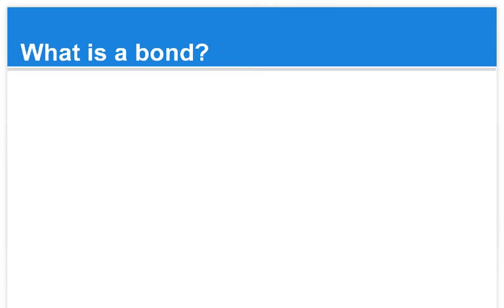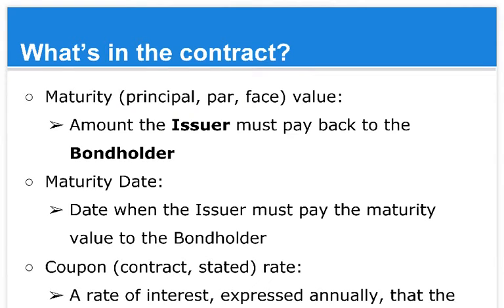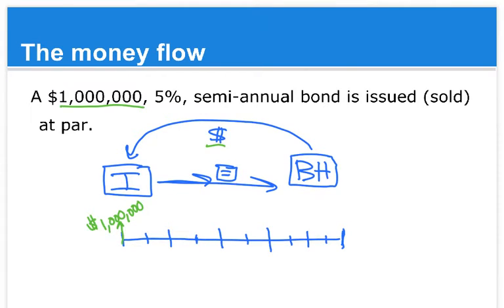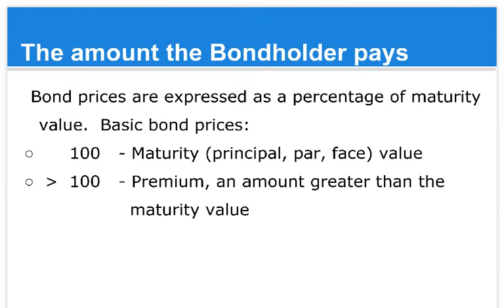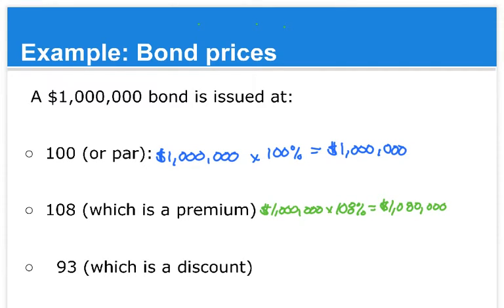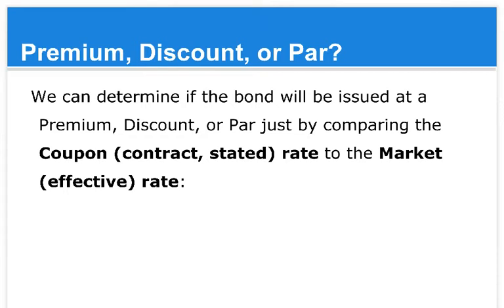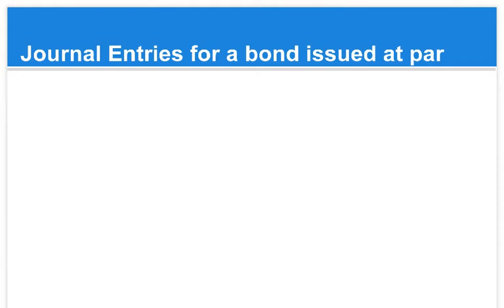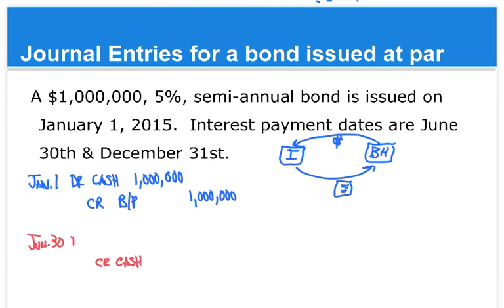Bonds - Part 1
An overview of a basic bond transaction from the point of view of the issuer.